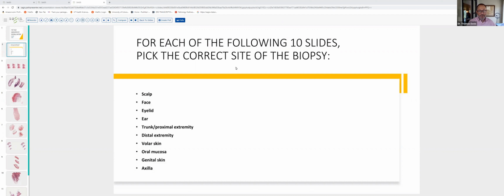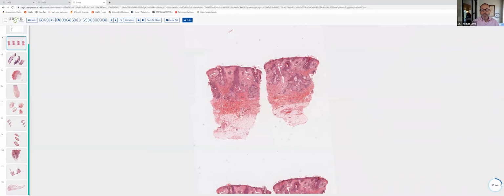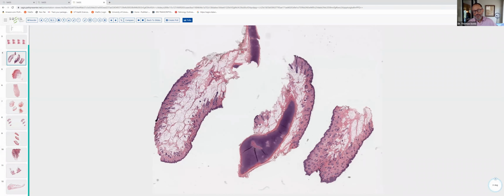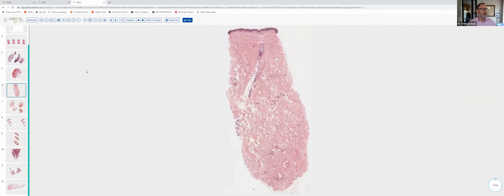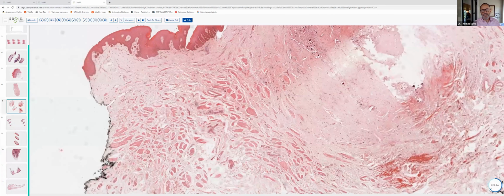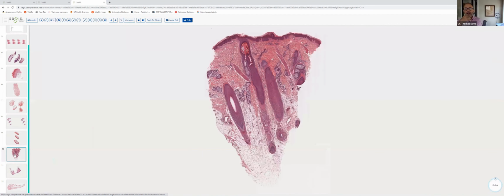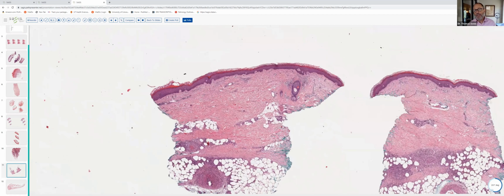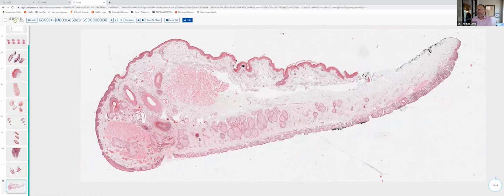Dermatopathology Anatomy: Identifying Biopsy Locations and Features Dermpath Essentials Part 3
Join Dr. Tom Davis as he reviews correct anatomical sites for various dermatopathological biopsies.
This video, "Dermpath Essentials Part 3," provides a helpful guide for dermatology residents on how to identify the anatomic location of a skin biopsy. The speaker, Dr. Tom Davis, walks through various examples to highlight the key microscopic features of different body parts.

The session covers how to recognize biopsies from:

• The Face and Ears: By looking for features like solar elastosis and the presence of cartilage.
• The Axilla and Genitals: Identified by the presence of apocrine glands and smooth muscle fibers, respectively.
• The Trunk and Extremities: Differentiated by dermal thickness and the concentration of follicular units.
• Specialized Areas: The video also covers unique sites like the oral mucosa (lacking a granular layer) and volar skin (thickened stratum corneum and no hair follicles).

Understanding these regional differences is a critical skill for improving diagnostic accuracy and is a key topic for board exams.

Chapter Breakdown:

Chapter 1: Introduction to Regional Anatomy in Dermatopathology [00:01]

This chapter explains why it is crucial to identify the correct anatomic site of a biopsy. Knowing the location helps in creating a differential diagnosis and avoiding specimen mix-ups.

Chapter 2: Identifying Facial Skin [02:18]

This section details the key features of a facial skin biopsy, including thin epidermis, solar elastosis, and a high concentration of vellus hair follicles and sebaceous glands.

Chapter 3: Identifying Ear Skin [03:29]

The video shows how to recognize a biopsy from the ear by the presence of cartilage, fibrofatty tissue, and a high density of vellus hair follicles.

Chapter 4: Identifying Axillary Skin [04:51]

This part of the video focuses on a biopsy from the axilla, highlighting the defining characteristic of enlarged apocrine glands.

Chapter 5: Identifying Trunk or Proximal Extremity Skin [05:37]

The speaker describes the features of a biopsy from the trunk or proximal extremities, which are characterized by a thick dermis and a low concentration of follicular and sebaceous glands.

Chapter 6: Identifying Genital Skin [06:49]

This section explains how to identify genital skin (specifically the scrotum) by the presence of abundant smooth muscle fibers in the dermis.

Chapter 7: Identifying Oral Mucosa [07:33]

The video shows how to recognize a biopsy from the oral mucosa by its keratinizing epithelium that lacks an intervening granular layer.

Chapter 8: Identifying Volar (Palm/Sole) Skin [08:34]

This chapter details the characteristics of volar skin, including a very thick stratum corneum, the absence of hair follicles, and the presence of eccrine ducts.

Chapter 9: Identifying Scalp or Bearded Area Skin [09:49]

The video explains how to identify a biopsy from the scalp or bearded area by the presence of large hair follicles that extend into the subcutaneous fat.

Chapter 10: Identifying Distal Extremity Skin [10:26]

This section describes the features of a distal extremity biopsy, which often includes significant subcutaneous fat and large vessels at the dermal-subcutaneous junction.

Chapter 11: Identifying Eyelid Skin [11:58]

The video shows how to identify eyelid skin by its thinness, increased number of follicular units, and the presence of skeletal muscle in the dermis.

Chapter 12: Conclusion and Upcoming Topics [13:14]

The video concludes with a summary and a preview of the next session, which will cover unknown cases for diagnostic practice.

To view the slides for this presentation, please follow this

Answer Sheet:

0:00 Welcome to Sagis Dermpath Happy Hour
2:11 Slide 1: face
3:32 Slide 2: ear
4:33 Slide 3: axilla
5:40 Slide 4: trunk/proximal extremity
6:49 Slide 5: genital skin
7:38 Slide 6: oral mucosa
8:34 Slide 7: volar skin
9:50 Slide 8: scalp
10:31 Slide 9: distal extremity
12:06 Slide 10: eyelid

EDUCATION
Have questions about our programs?

CAREER RESOURCES
Looking for a job after graduation?